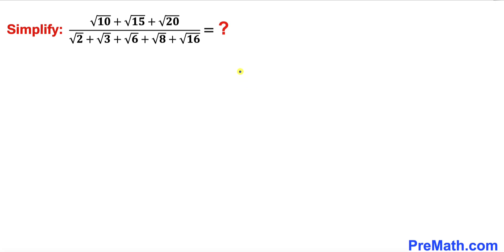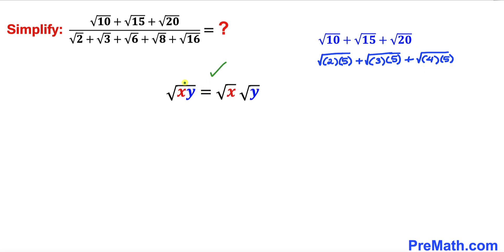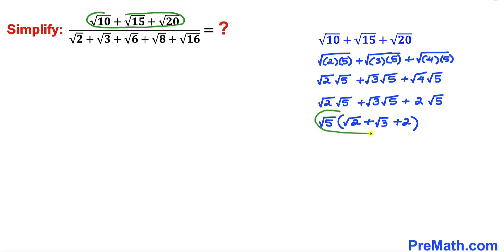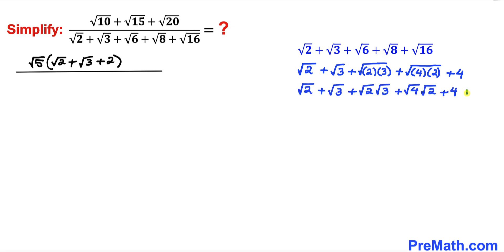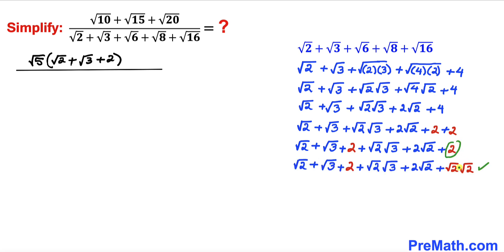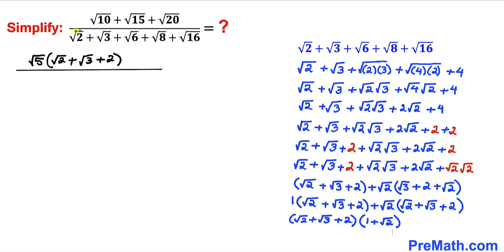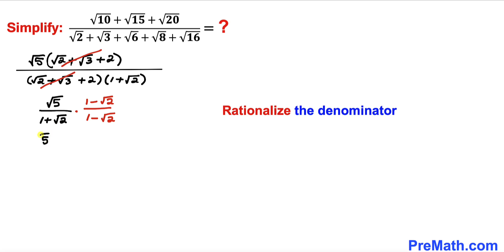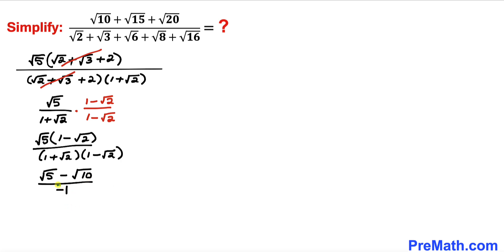Can you simplify the Rational Expression? | Radicals | (Math Olympiad Training)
Learn how to simplify Rational Expression that involves radicals without a calculator. Learn manipulations and how to rationalize the denominator. Step-by-step tutorial by PreMath.com

blackpenredpen
math olympics
olympiad exam
math olympiada
British Math Olympiad
olympics math
olympics mathematics
Number Theory
mathcounts
math at work
exponential equation
Math puzzles
Olympiad Mathematics
pre math
Competitive exams
Rational expression
Radicals
Rationalize The Denominator
coolmath
my maths
mathpapa
mymaths
cymath
sumdog
multiplication
ixl math
deltamath
reflex math
math genie
math way